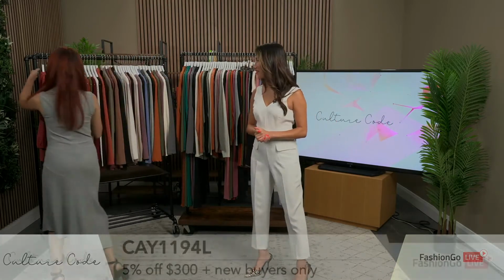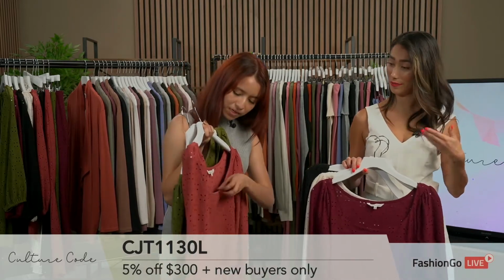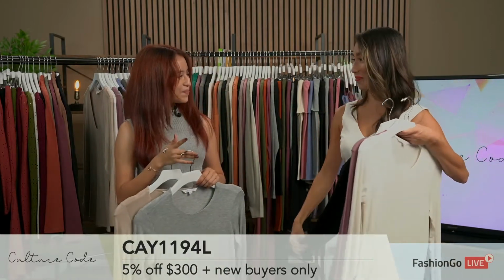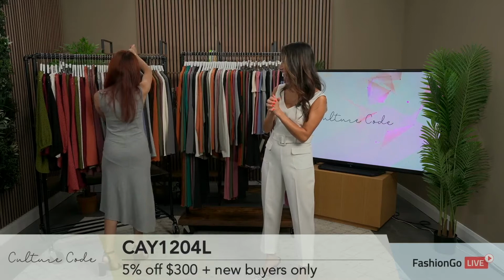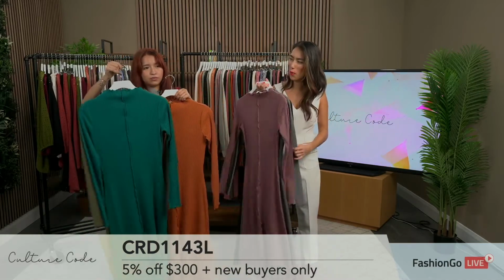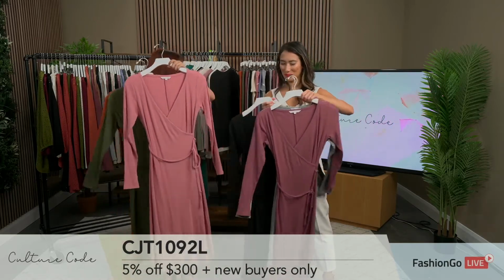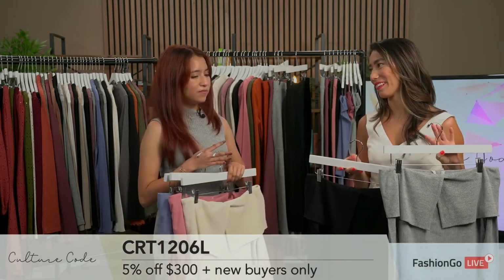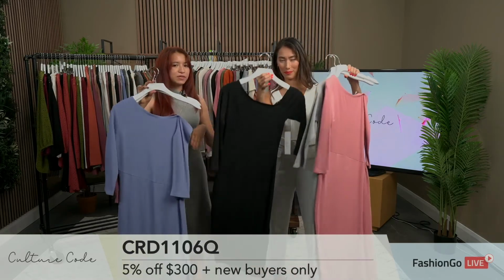FashionGo Live with Culture Code - Full Live Stream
FashionGo Live with Culture Code 🛍️
Ends Tomorrow 👀 (8/31)

Featured Items:
💓 Drape Open-Front Long Sleeve Cardigan CRT1167LA
💓 Ruffled Midi Skirt CBJ1131
💓 Asymmetric Neck Midi Dress CRD1106Q